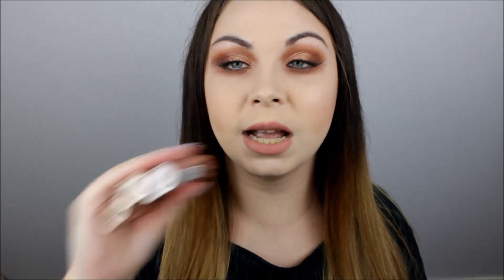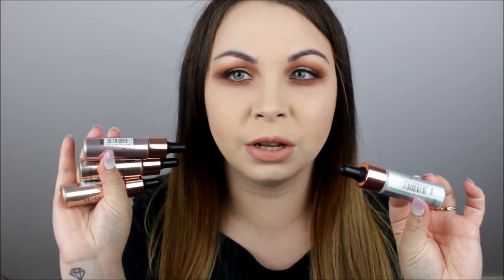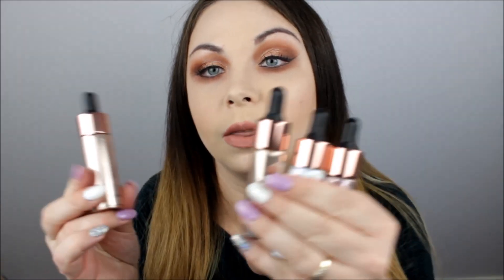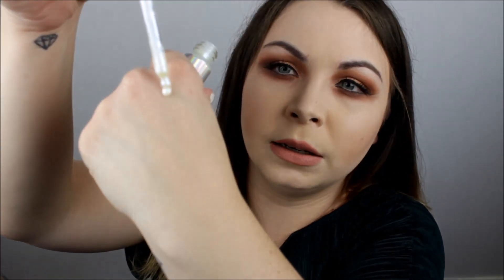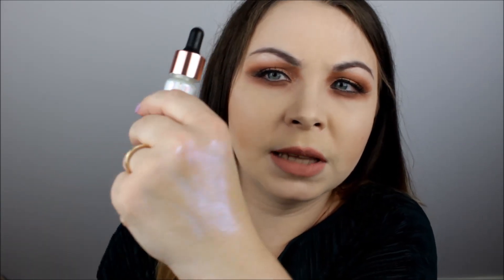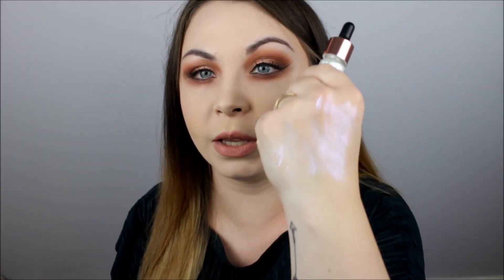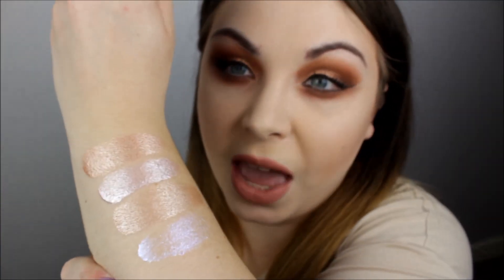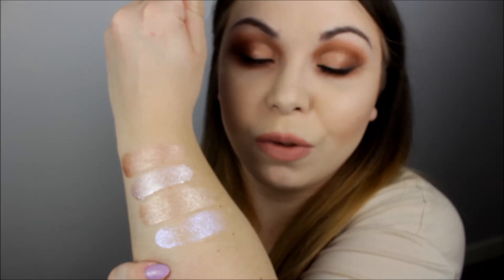Makeup Revolution Liquid Highlighter Review & Swatches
My Mall Box - A cheap way to get USA make up to the UK and get $5 credit!
£10 off your first order (currently) from Feel Unique